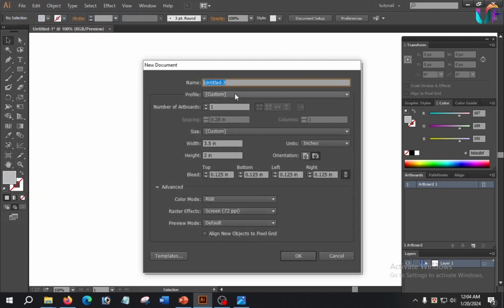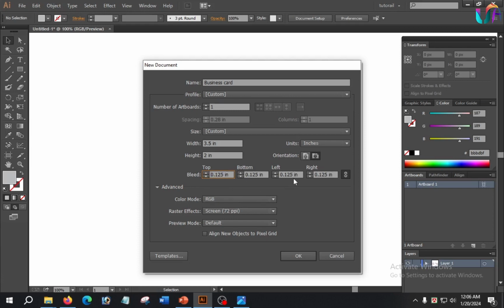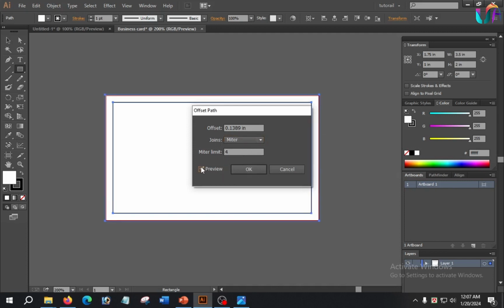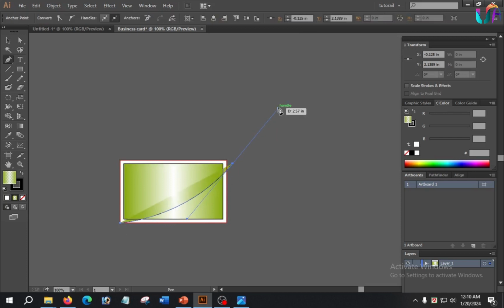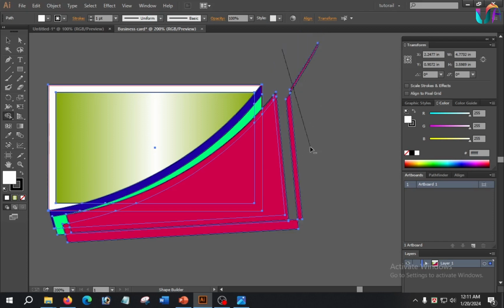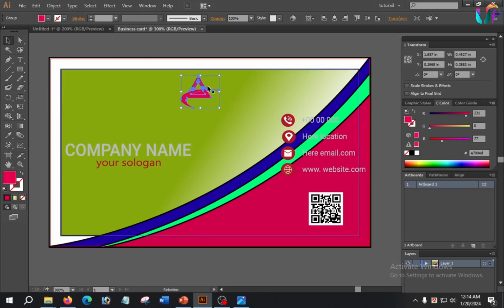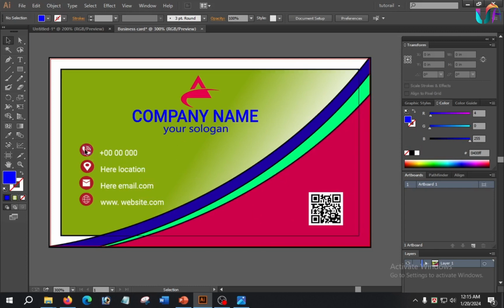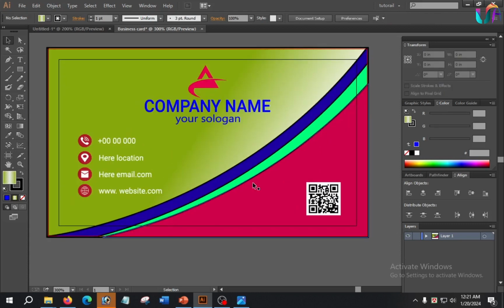Class 13 || Business card designs in illustrator || how to design business card|| unicoder academy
how to create professional business card let see, in this video i has create a business card through illustrator